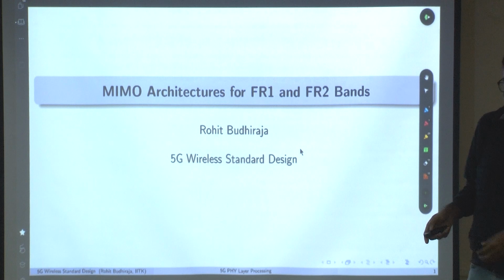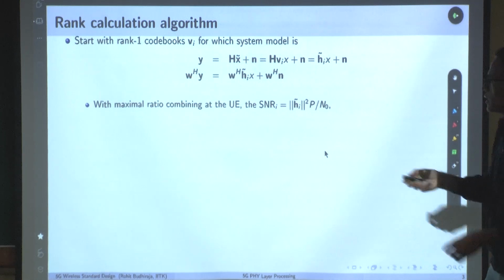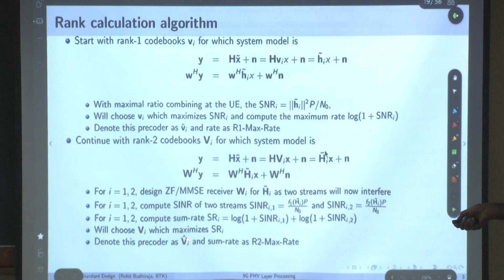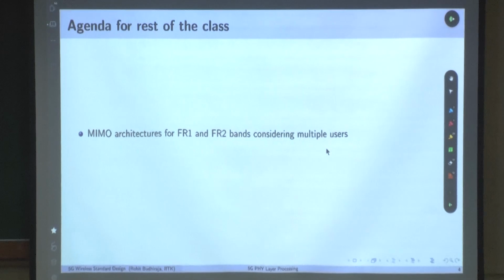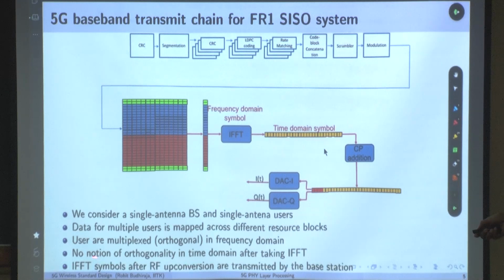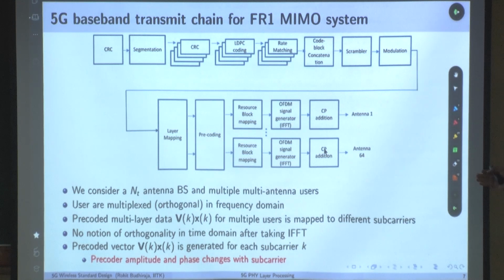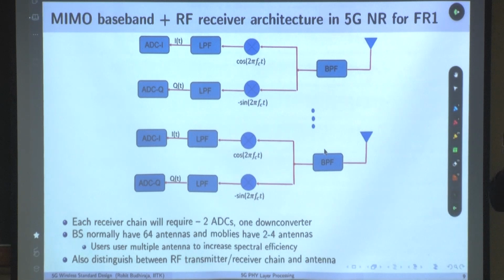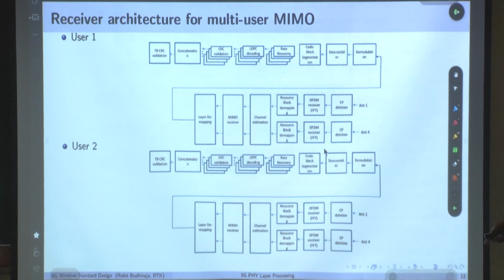Lecture 56 : 5G FR1/FR2 design– part I